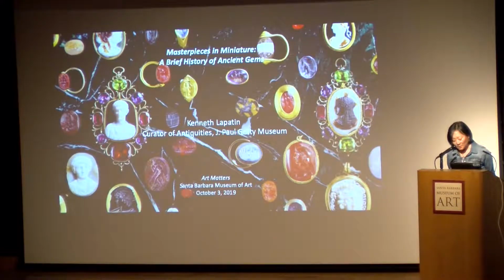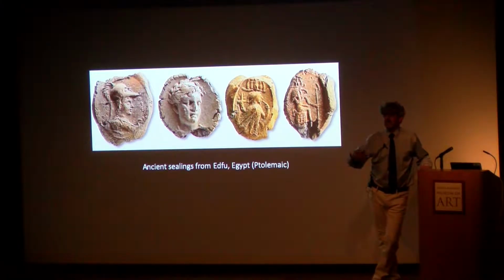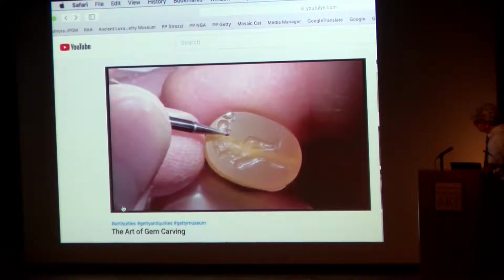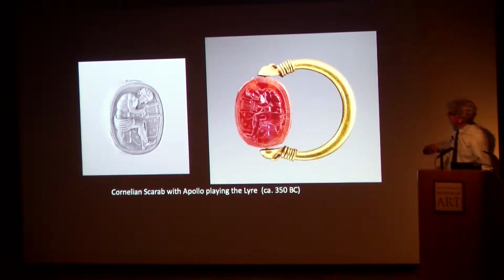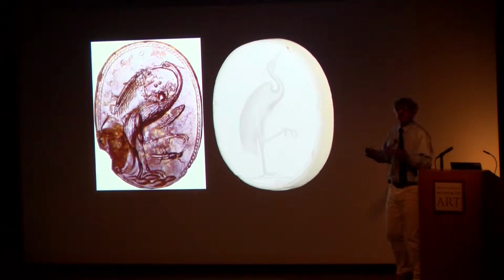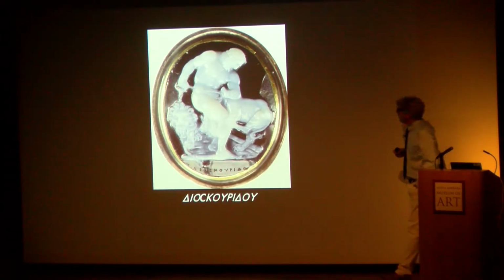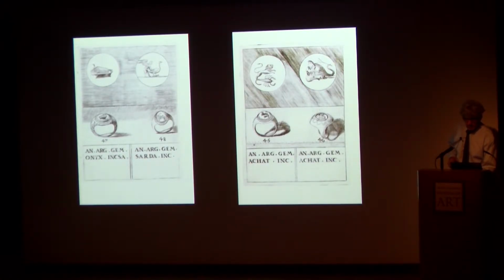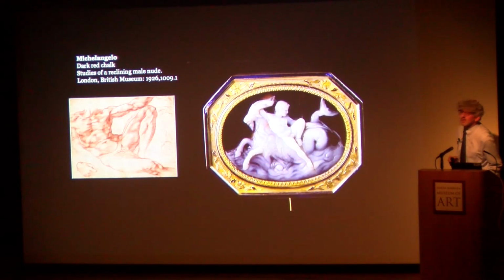Art Matters Lecture: Ken Lapatin - October 3, 2019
"Masterpieces in Miniature: A Brief History of Ancient Gems"

Ken Lapatin
Curator of Antiquities, J. Paul Getty Museum

Egyptians, Mesopotamians, and others carved semi-precious gemstones millennia before the craft was taken up by the ancient Greeks and Romans, but the art reached new heights in classical antiquity. This talk explores the development of gem-engraving in Archaic and Classical Greece and the rise of a culture of collecting in the Hellenistic and Roman periods, a tradition revived in Renaissance and Enlightenment Europe. While several stunning gems recently acquired by the J. Paul Getty Museum will be introduced, the scope of this introductory lecture will be considerably wider.